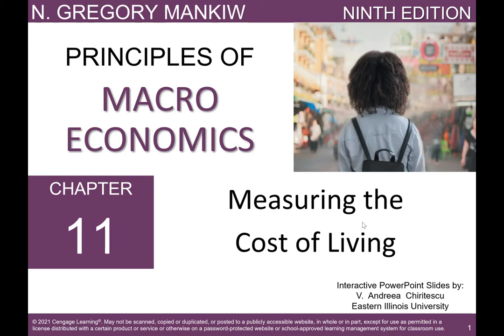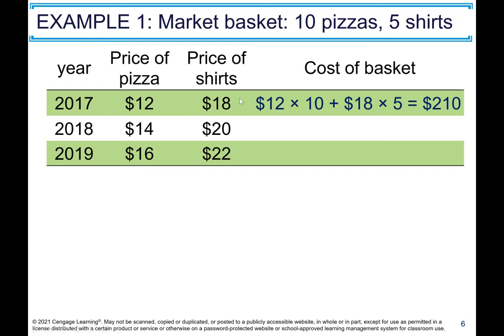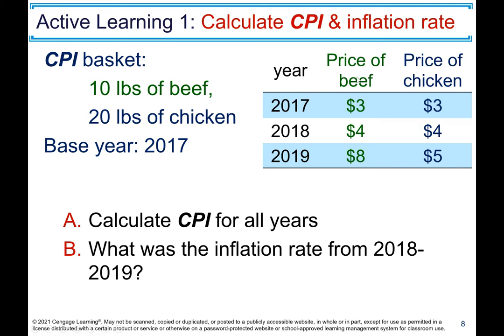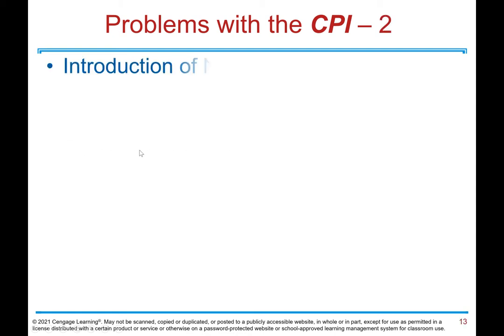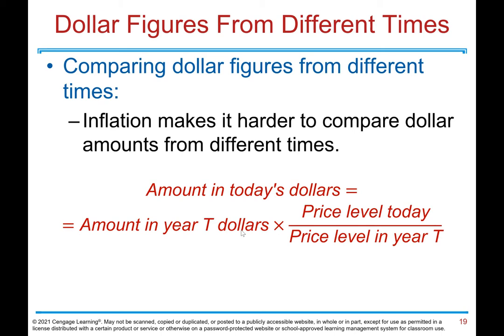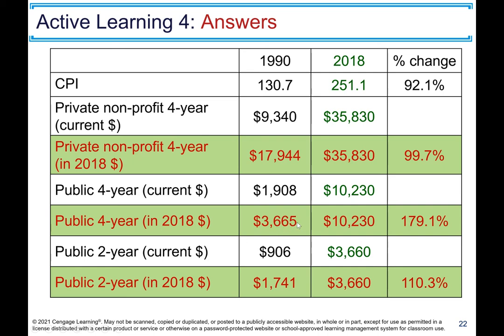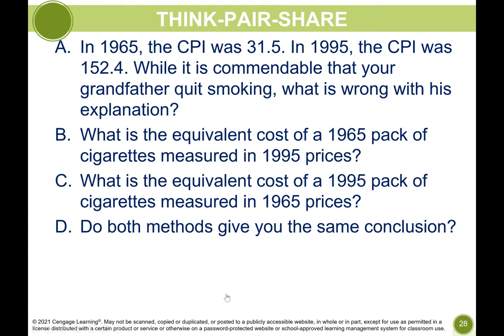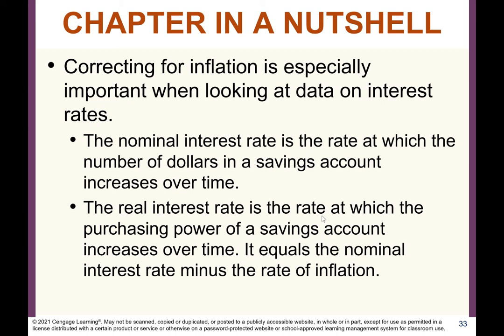Ch 11: Measuring the Cost of Living 9th edition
Measuring the Cost of Living 9th edition